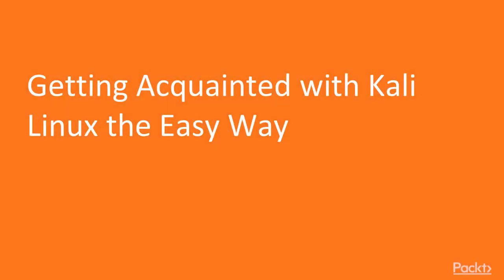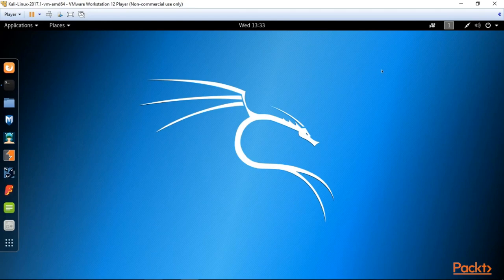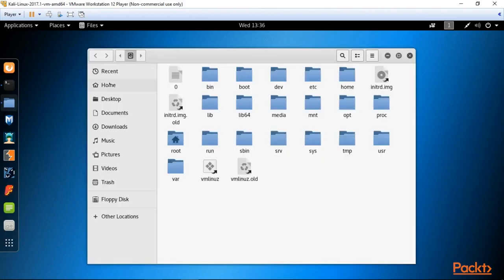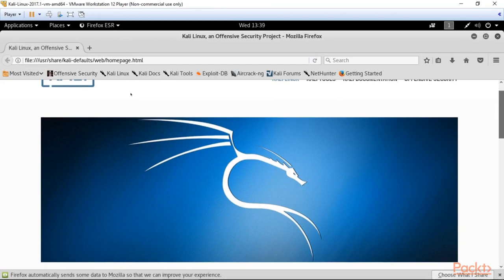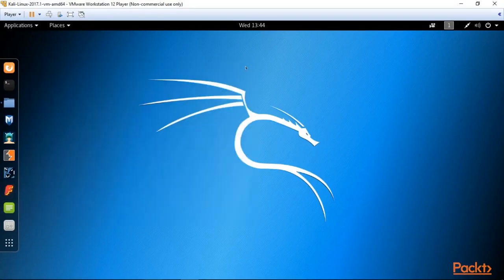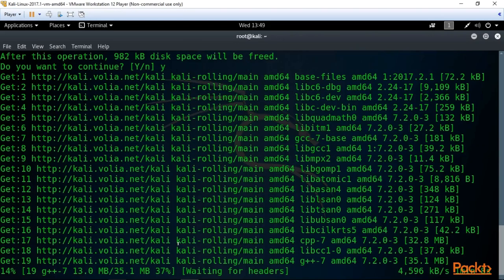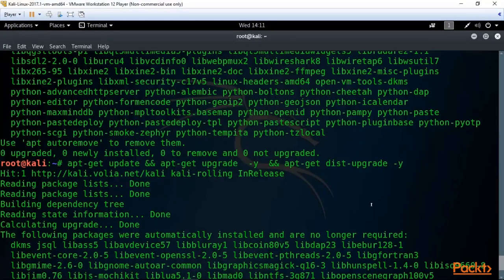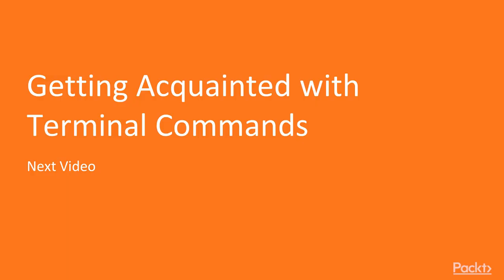Cybersecurity Attacks 04 Getting Acquainted with Kali Linux Easy Way